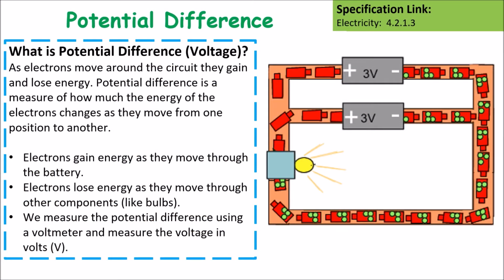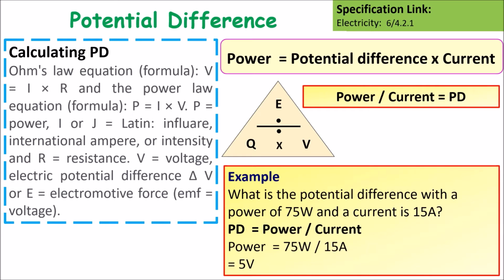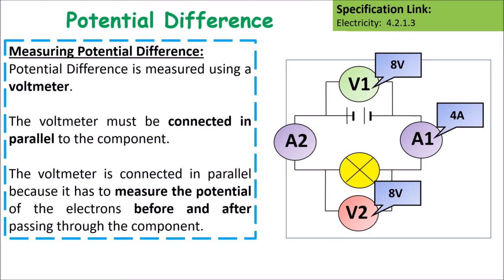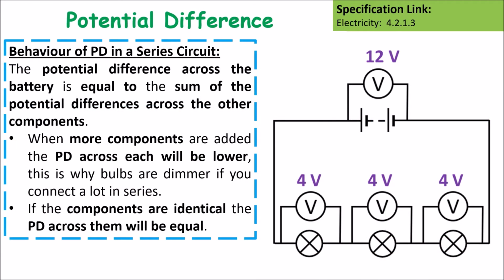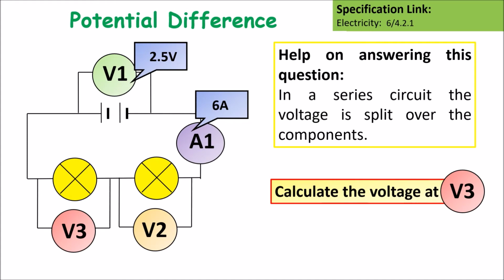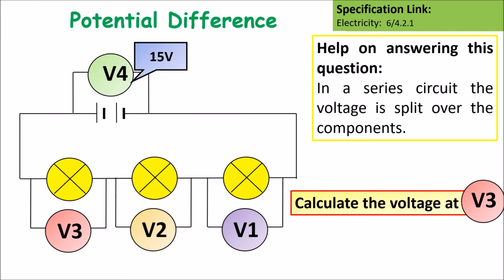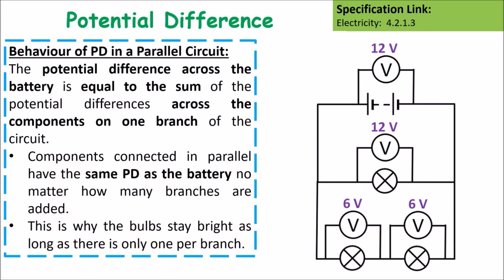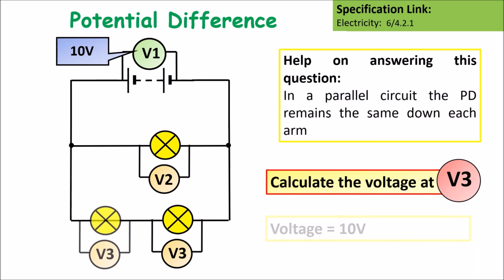GCSE Physics Potential Difference Revision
This videos outlines what students need to know about potential difference for GCSE Physics